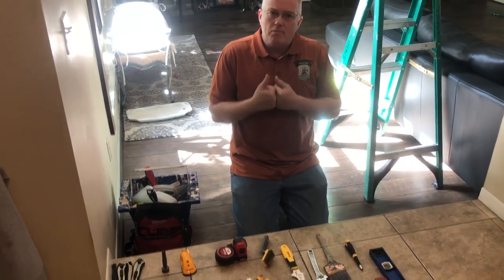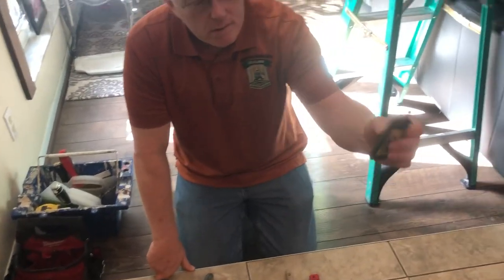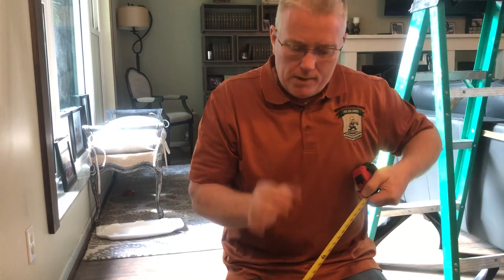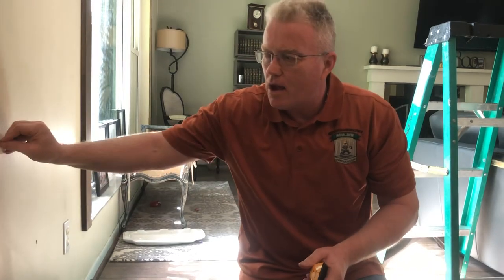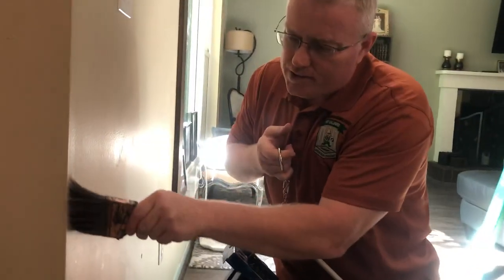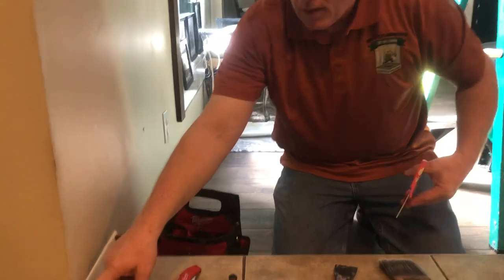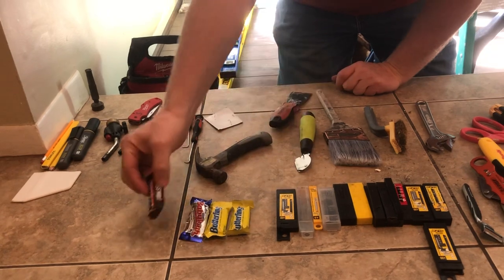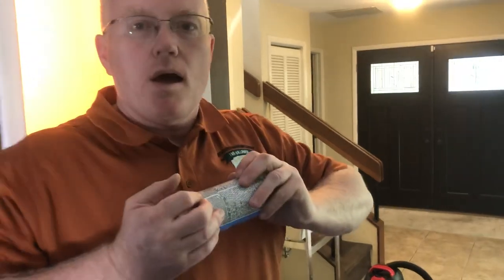The Every Day “Go-To” Tools & Basic Set Up of A Wallpaper Hanger - Spencer Colgan